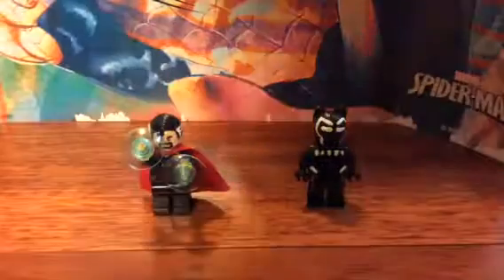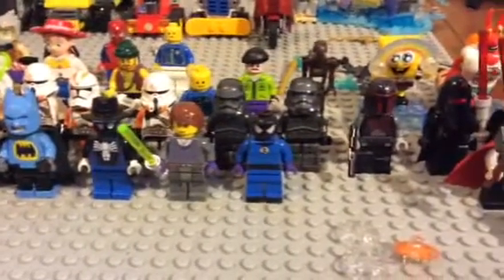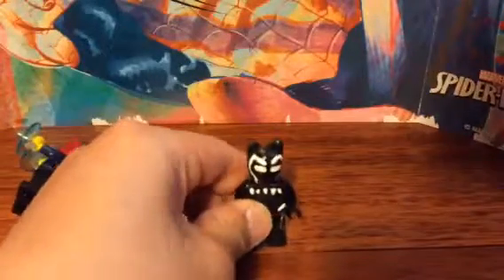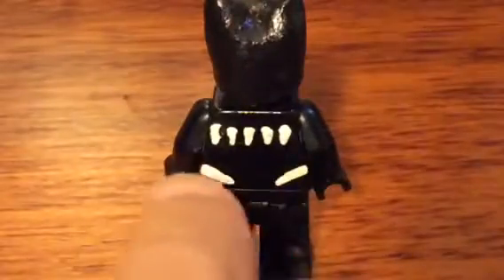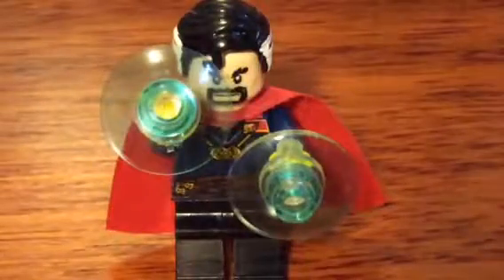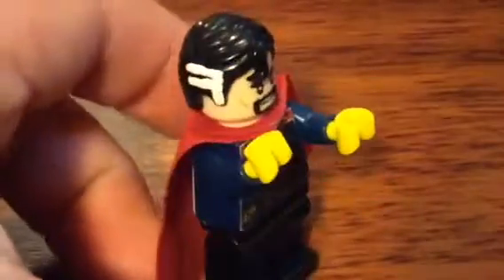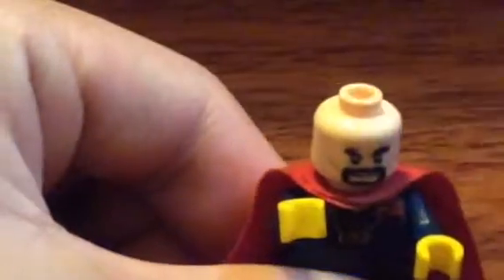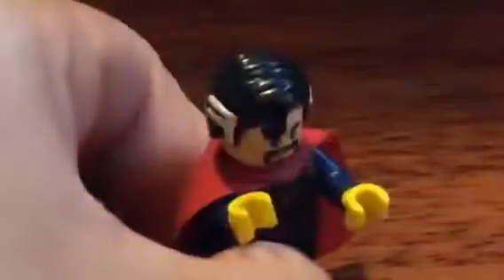Lego custom mini fig review